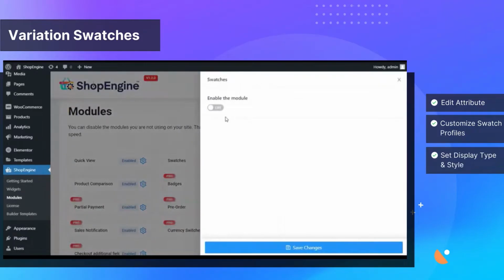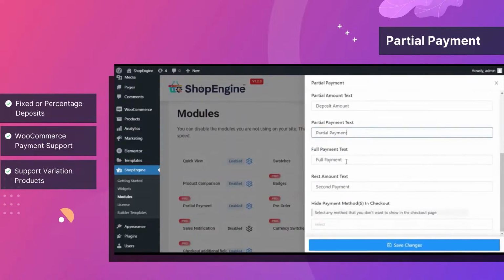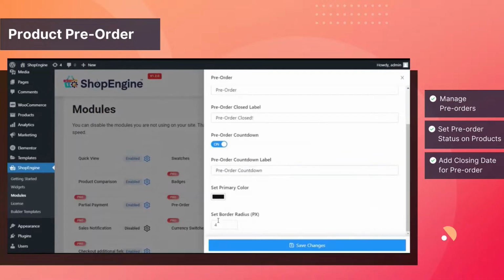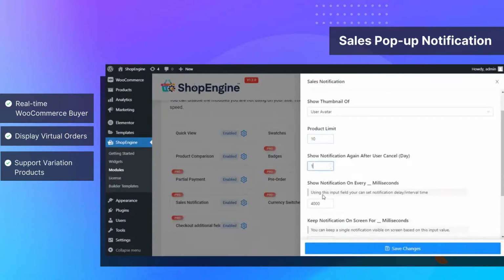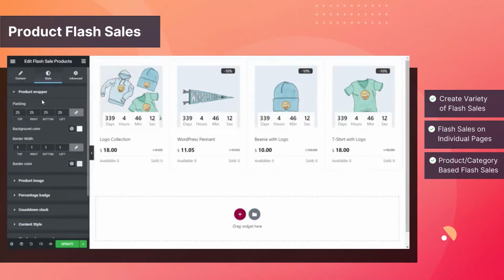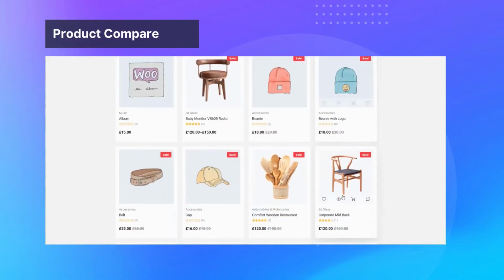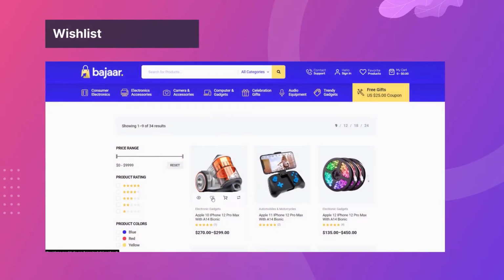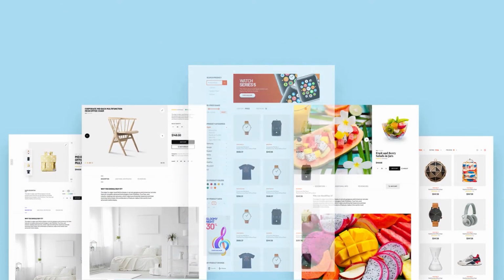Introducing ShopEngine Pro - A Complete WooCommerce Solution for Elementor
Introducing ShopEngine Pro: The Ultimate WooCommerce Solution for Elementor!

ShopEngine Pro is a complete WooCommerce toolkit designed to elevate your online store. Packed with advanced features like quick checkout, pre-order, sales notifications, partial payments, and more, it ensures a seamless shopping experience for your customers.

With ready-made templates for pages like Thank You, Quick Checkout, and My Account, ShopEngine Pro simplifies store setup while enhancing usability and performance.

Key Features of ShopEngine Pro:
💡 65+ Advanced Widgets: Customize every aspect of your store.
🔧 13+ Advanced Modules: Add powerful functionalities to boost sales.
📄 15+ WooCommerce Templates: Create beautiful, user-friendly pages.

Easily manage resources by enabling or disabling widgets and modules as needed, keeping your site lightweight and fast.

Build and Customize Your Store Effortlessly:
ShopEngine Pro offers all the tools you need to design your WooCommerce site from scratch. From Shop and Cart pages to essential templates like My Account and Thank You, it has you covered.

Game-Changing Modules to Drive Sales
🔥 Flash Sales & Sales Notifications: Create urgency and attract buyers.
🌟 Wishlist & Product Comparison: Enhance user engagement and decision-making.
⚡ Quick Checkout: Speed up the purchasing process for more conversions.
📦 Pre-Order & Backorder: Solve stock management challenges effortlessly.
📝 Additional Checkout Fields: Customize your checkout page with extra fields for better customer interaction.

Lightweight and Optimized for Performance:
Built with clean, optimized code, ShopEngine Pro ensures your site remains fast and efficient, even with all its powerful features.

TIMESTAMPS
00:00 Intro
00:17 ShopEngine, Most Complete WooCommerce Solution
00:40 Variation Swatches
00:56 Partial Payment
01:18 Product Pre-Order
01:38 Sales Notification
02:00 Product Flash Sales
02:18 Archive Page Builder
02:28 Product Compare
02:43 Single Page Builder
02:55 Product Wishlist
03:21 Conclusion